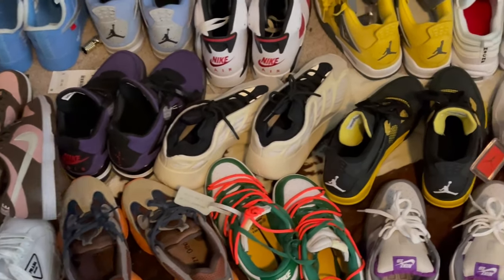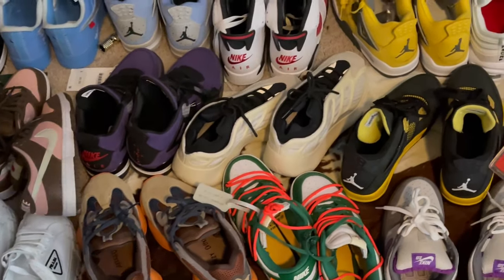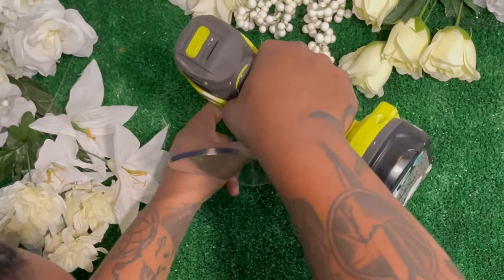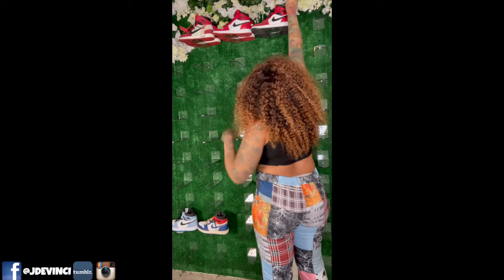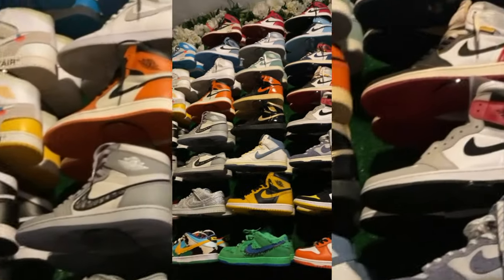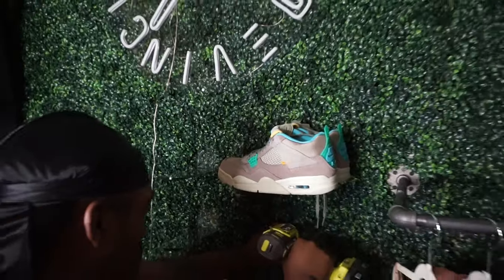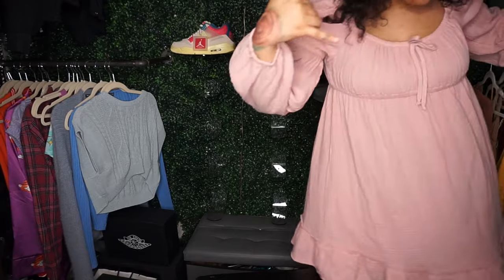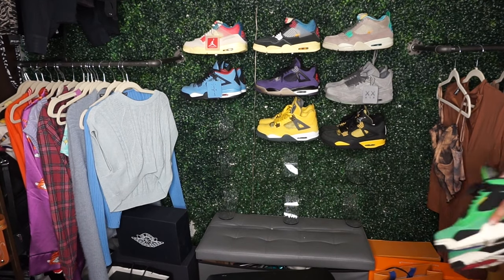DIY FLOATING SNEAKER DISPLAY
Today I will be showing you my new floating sneaker display. I've gotten a ton of request to share with you where I found the shoe holders. Everything will be linked below! Even though this isn't the cheapest method to display your sneakers it sure is a beautiful display. I hope you enjoy! More sneaker unboxing coming soon.

Links to Shoe display:

Set of 6 (currently on sale)
my favorite
another kind I got